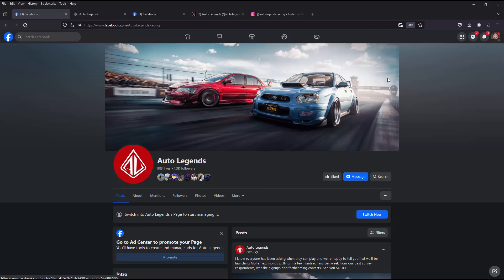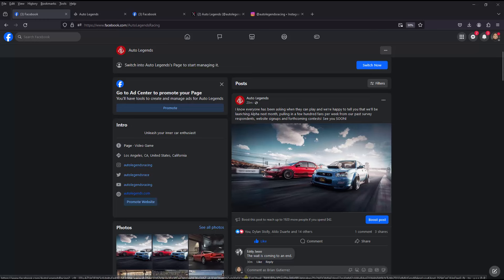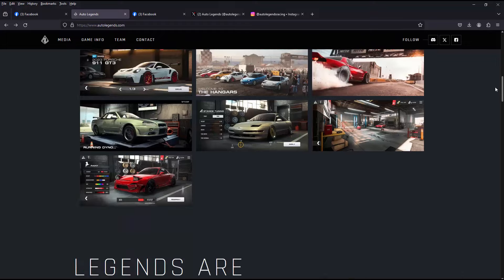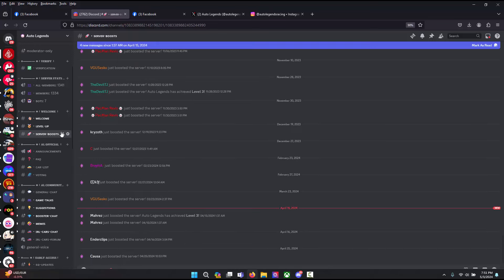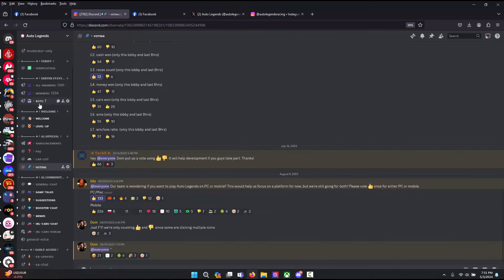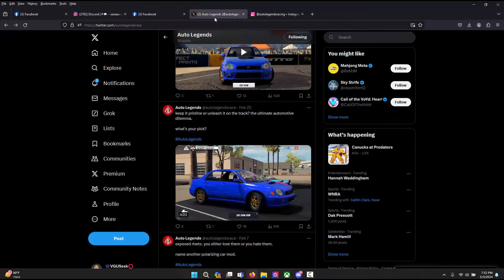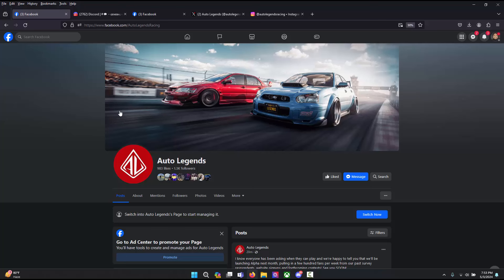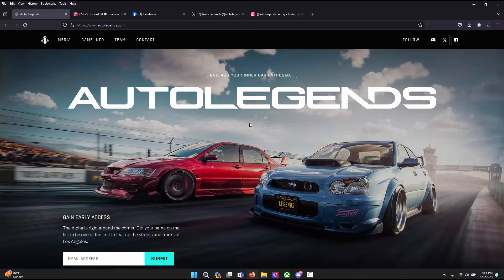Auto Legends Alpha Sign Up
This has been a video that many people have been waiting to see. The wait for Auto Legends on hands gameplay is coming to an end! Take a moment to watch this video for some great information on how to get ready for the Alpha release!

Device:
MSI Stealth GS77 12UE